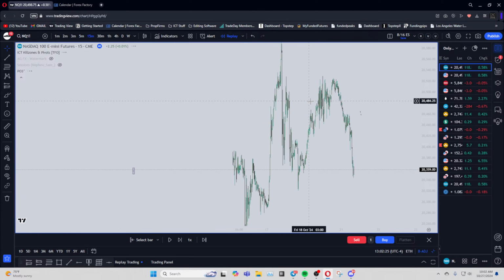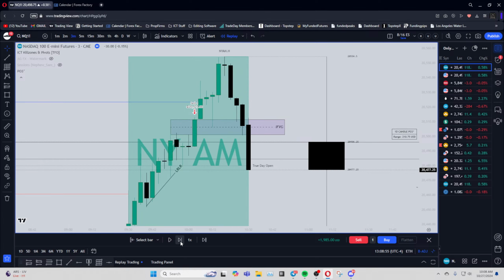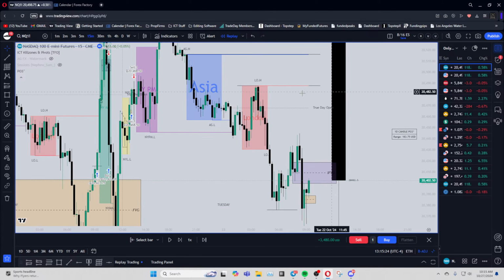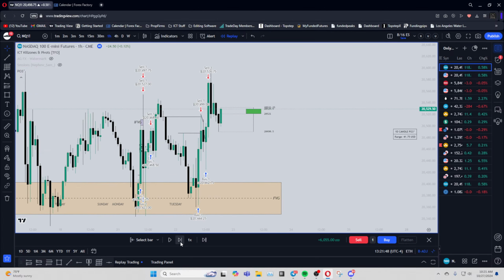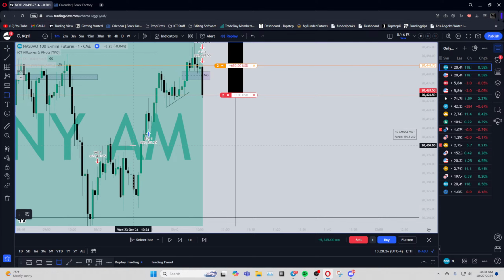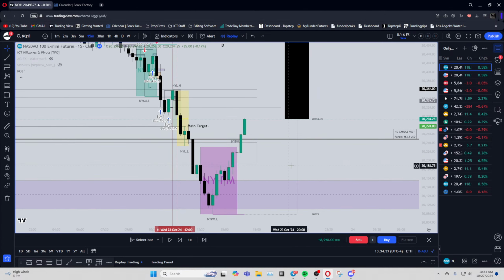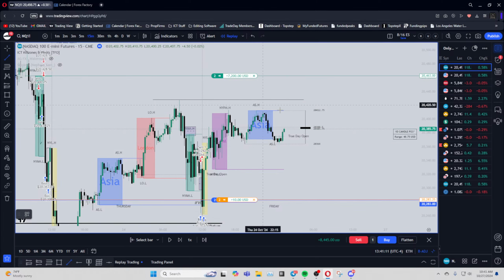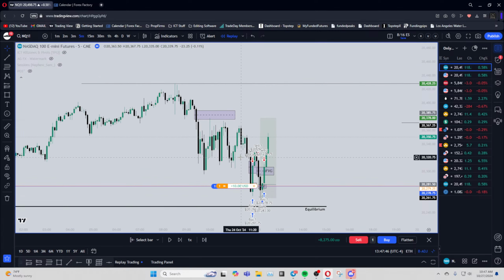Backtesting P03 and Silver Bullet